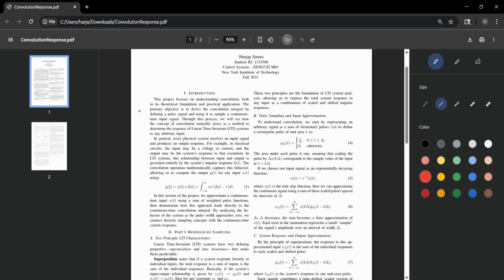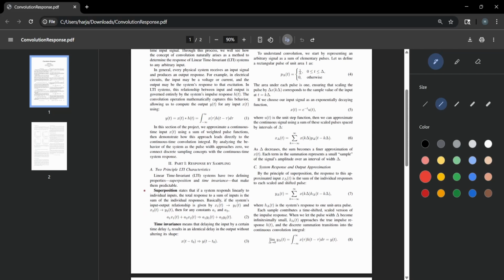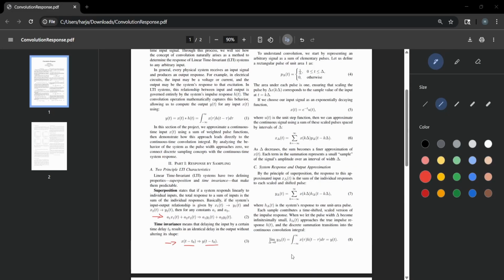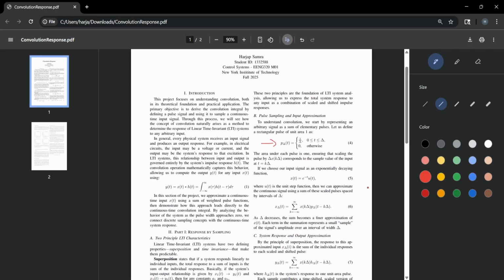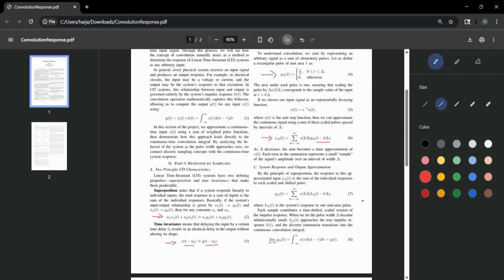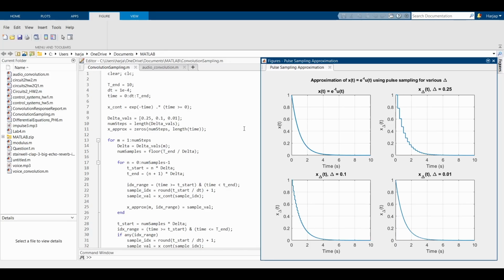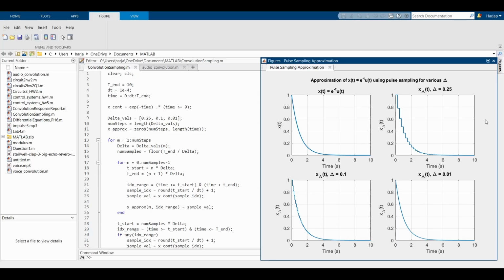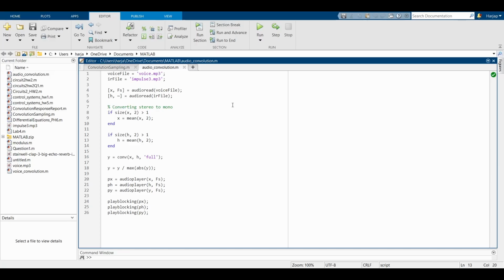Convolution Response Presentation